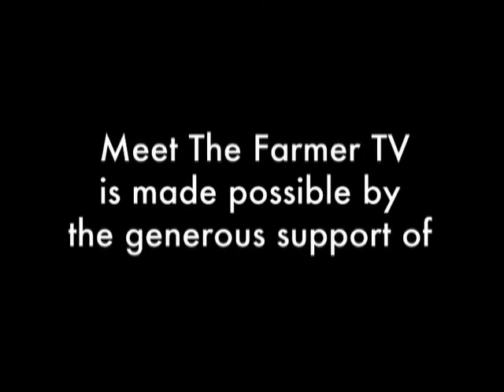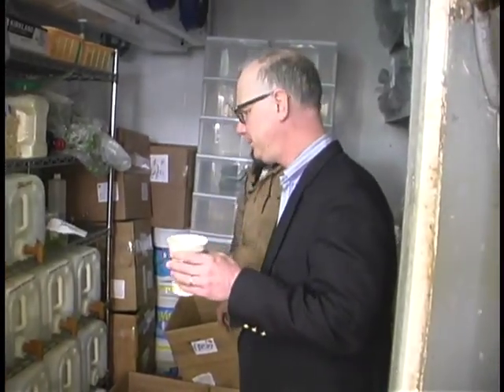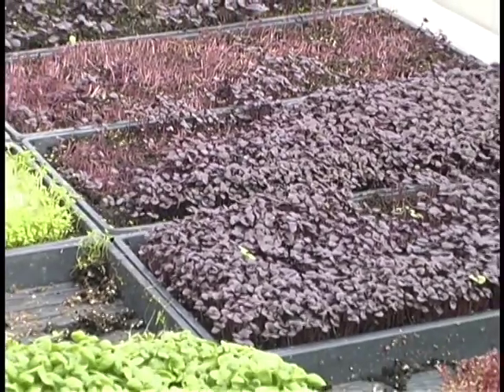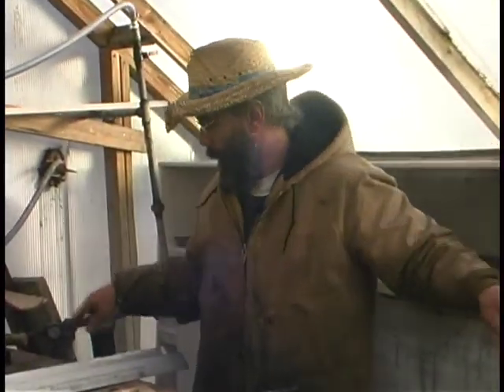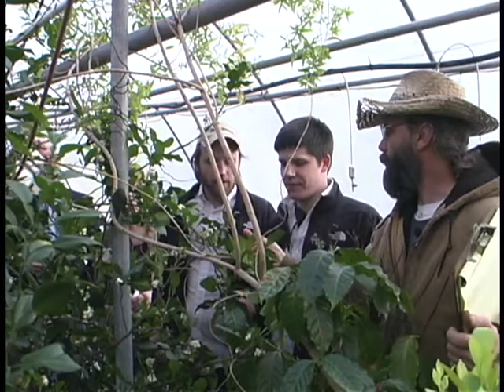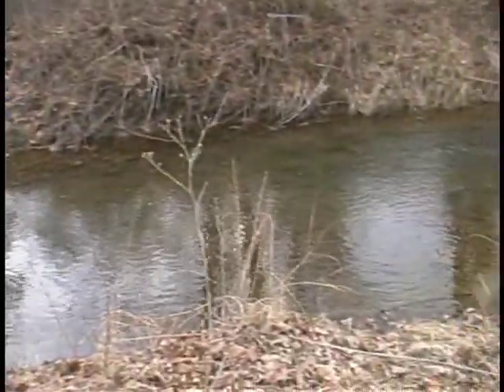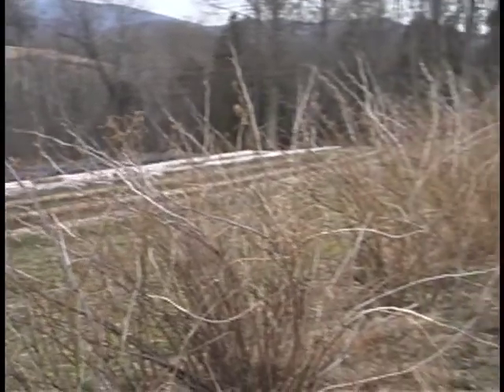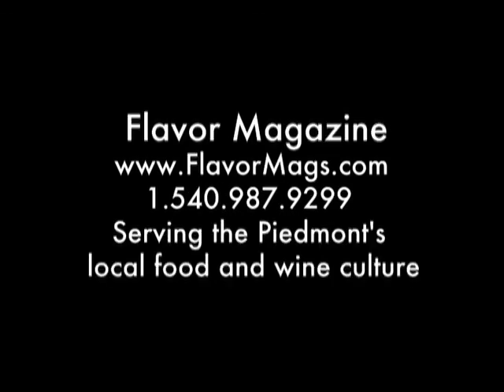L'etoile Part 1